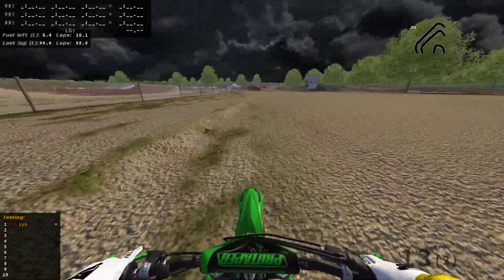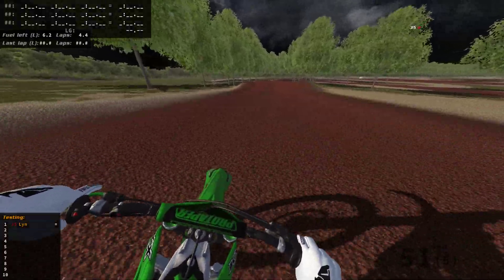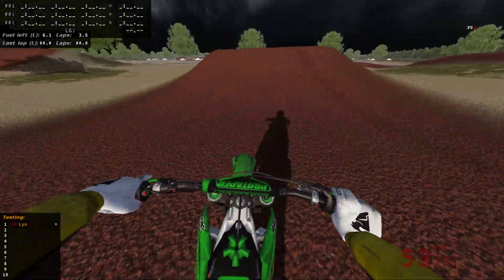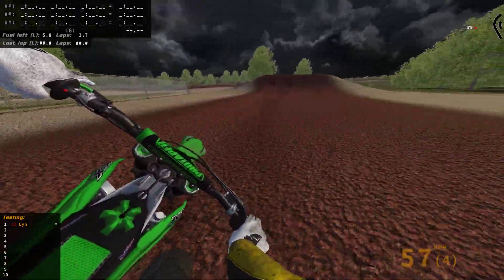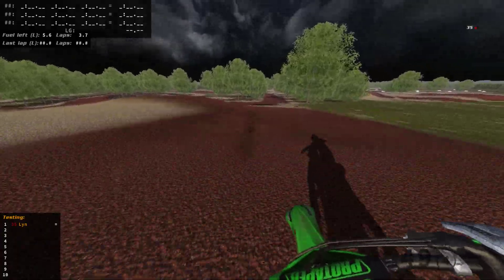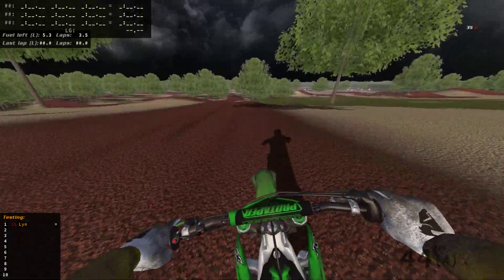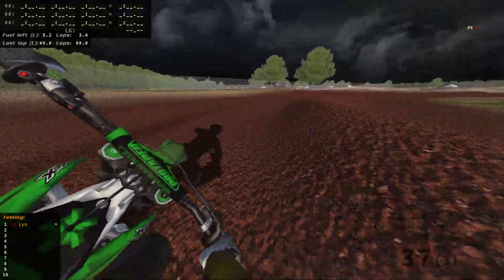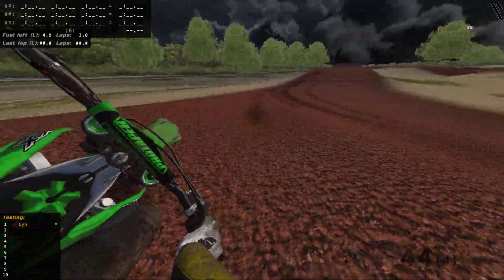MX Bikes Track Walk - 2021 Village Creek MX Night Track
Hope you enjoy my 1st track walk in mxbikes, more than happy to do more of these, taking you through my first laps on a track and giving my thoughts :)